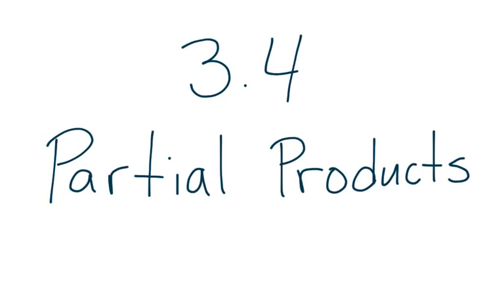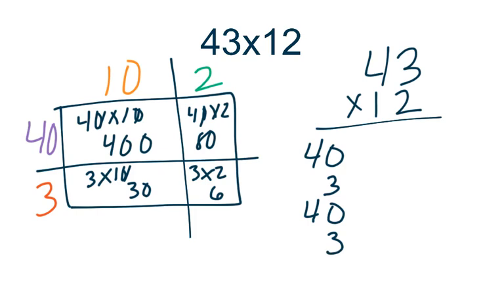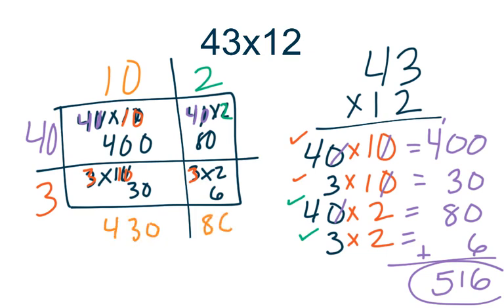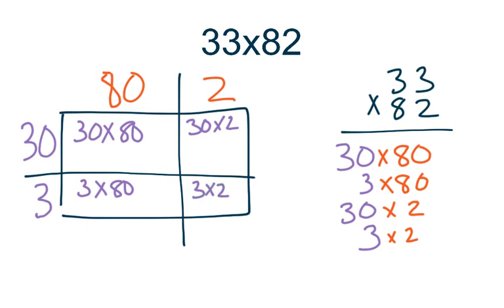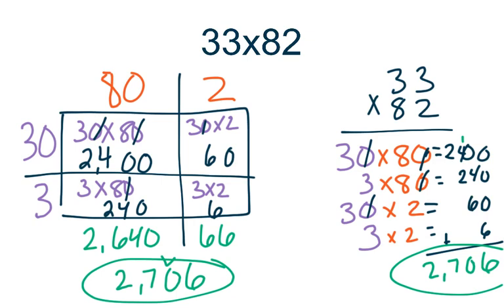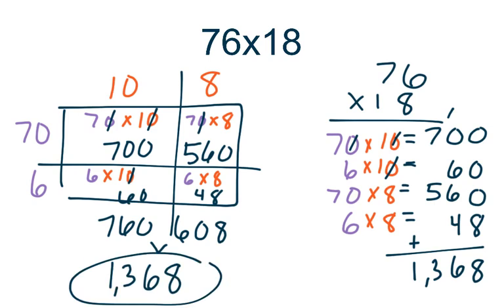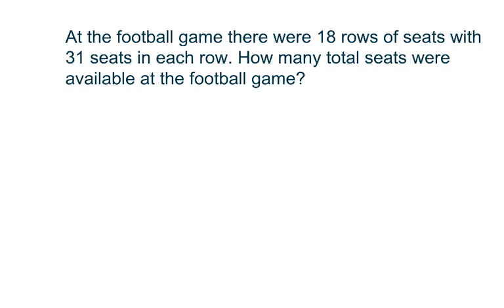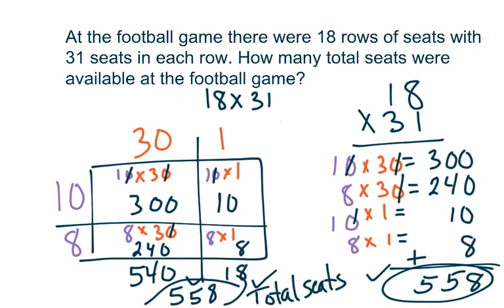4th grade GoMath 3.4 - partial products 2 digit x 2 digit multiplication